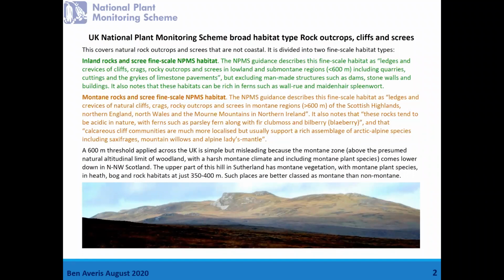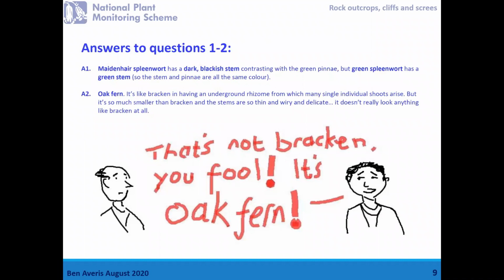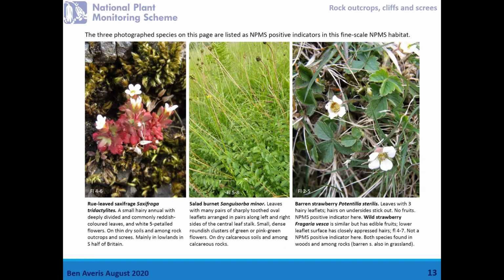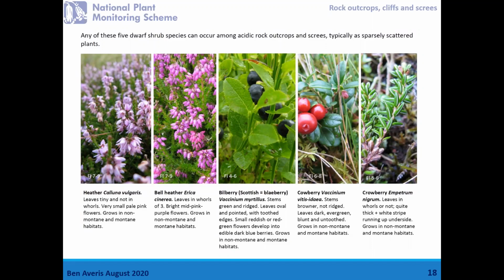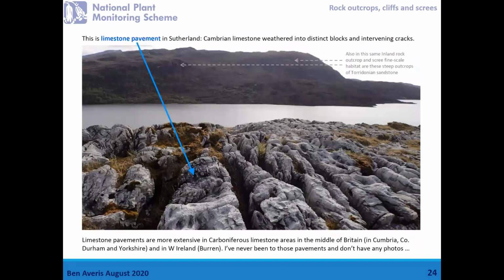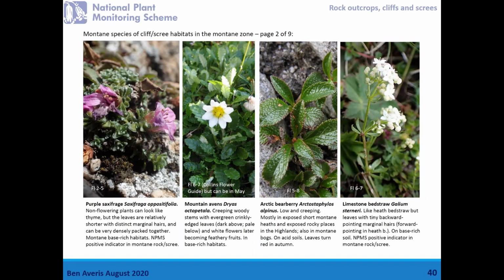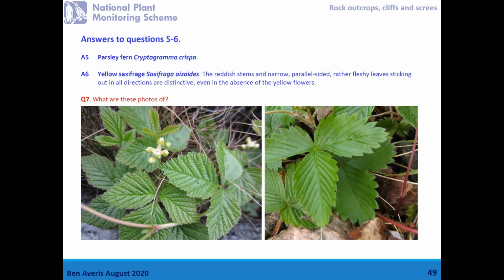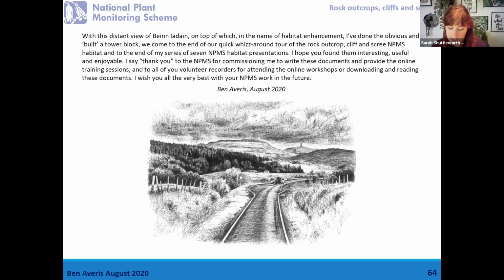NPMS Introduction to Rock Outcrops, Cliffs and Screes Webinar Recording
Ben Averis explores the habitats and species associated with Rock Outcrops, Cliffs and Screes with particular focus on NPMS species. This is looking at NPMS habitats that are inland rock and scree. This is a webinar recording from Friday 6th August 2021. Includes the mini quizzes and a 5 minute break in the middle.